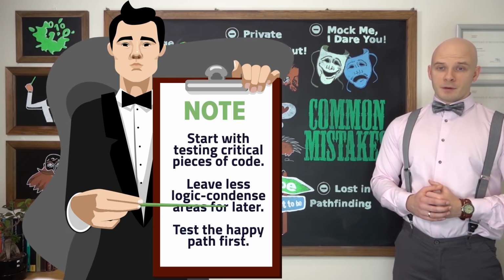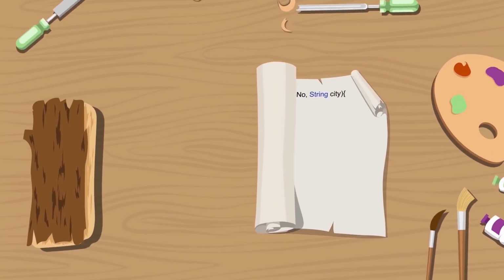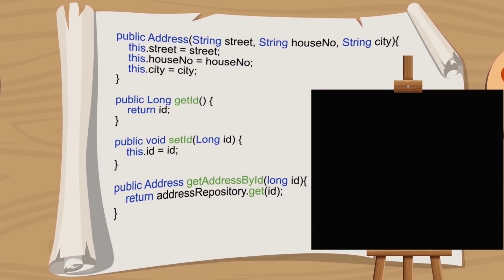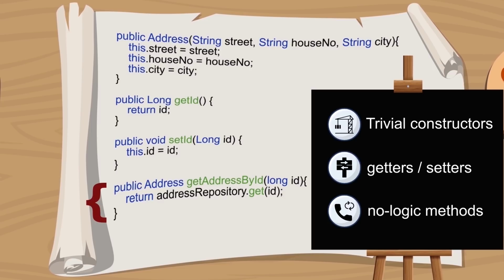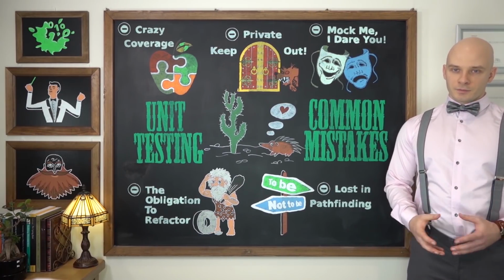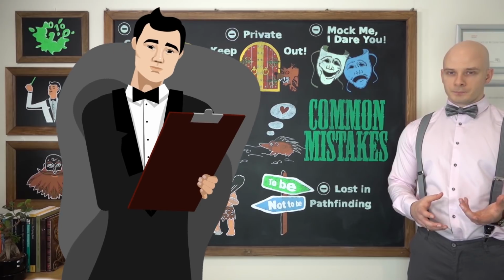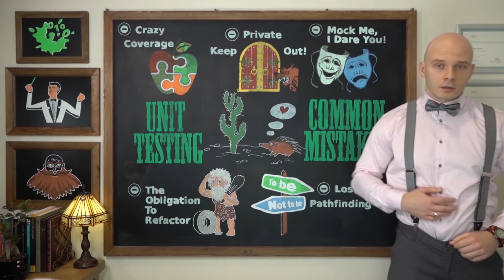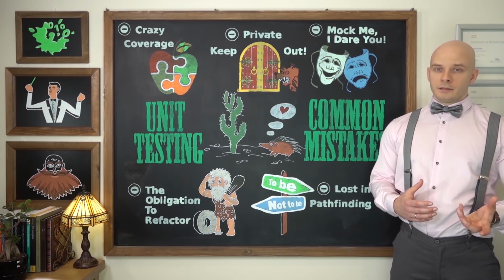Unit Testing Common Mistakes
Audio:

Audio 83708992 © Davidmartyn - Dreamstime.com
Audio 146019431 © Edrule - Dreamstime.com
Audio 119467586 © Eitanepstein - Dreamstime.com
Audio 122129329 © Alehey Kukhianidze - Dreamstime.com

Graphics:

Illustration 57929269 © Anna Velichkovsky - Dreamstime.com
Illustration 88228684 © Alexander Pokusay - Dreamstime.com
Illustration 93317166 © Artinspiring - Dreamstime.com
Illustration 23645222 © Stockshoppe - Dreamstime.com
Illustration 9929017 © Daniel Villeneuve - Dreamstime.com
Illustration 89823574 © Jon  Larter - Dreamstime.com
Illustration 31019282 © Sararoom - Dreamstime.com
Illustration 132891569 © Kseniia Lukianchikova - Dreamstime.com
Illustration 28728171 © Myrchella - Dreamstime.com
Illustration 9304776 © A-papantoniou - Dreamstime.com
Illustration 19430576 © Dedmazay - Dreamstime.com